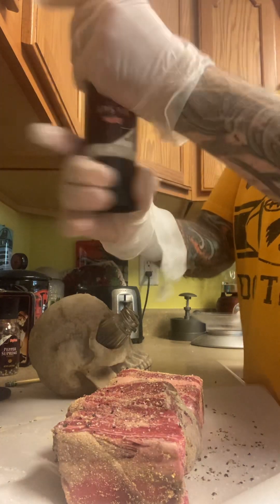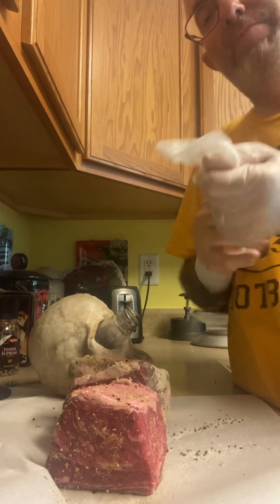Cook-in short ribs